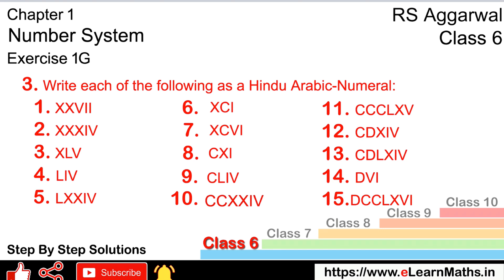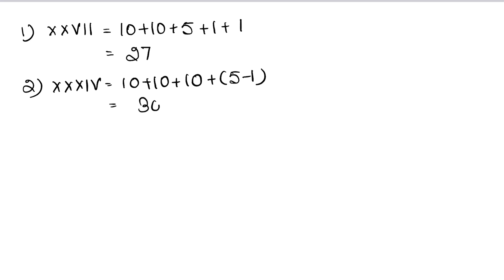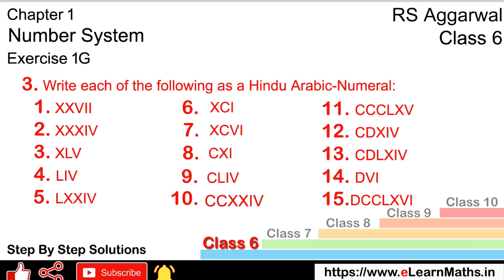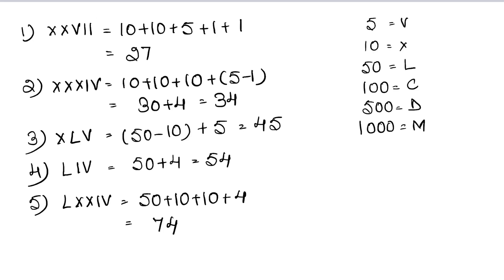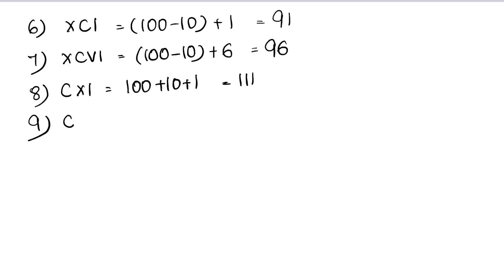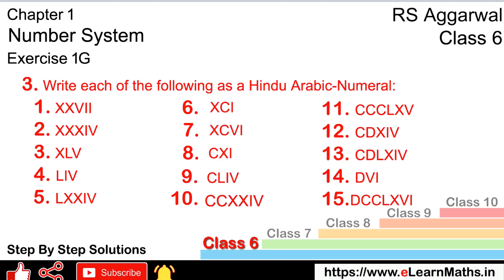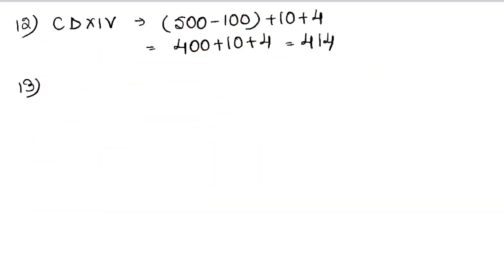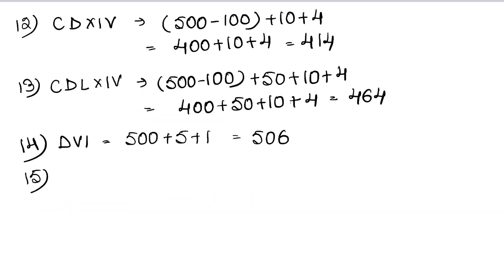Number System | Class 6 Exercise 1G Question 3 | RS Aggarwal | Learn Maths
Class - 6
Chapter - 1 - Number System
Exercise - 1G
Question - 3

Regards,
Garima Agarwal